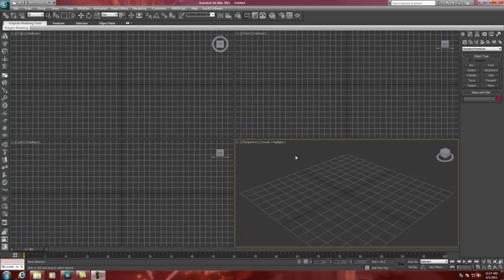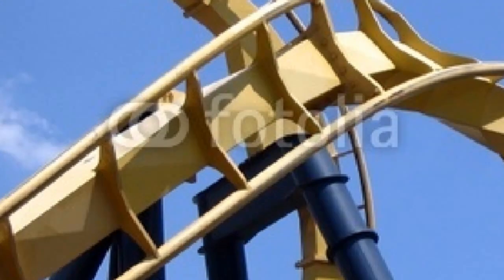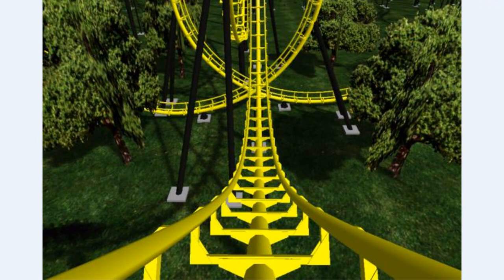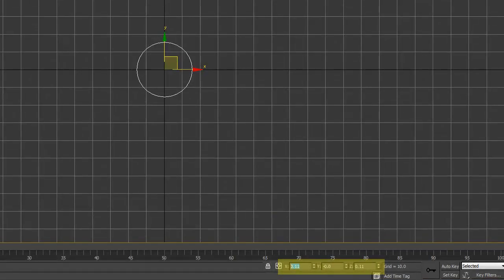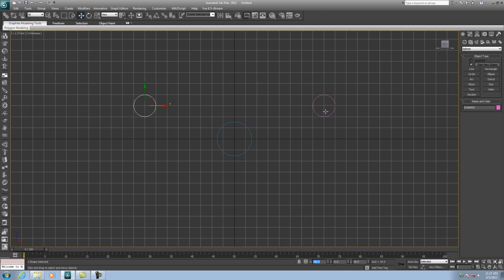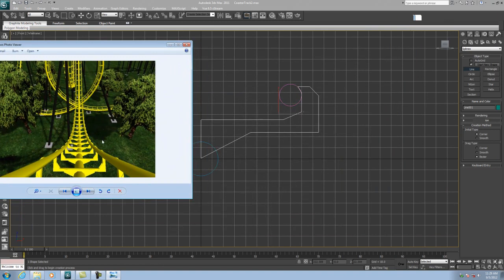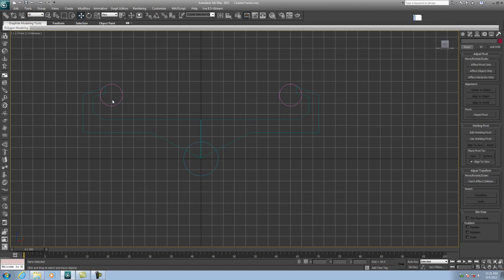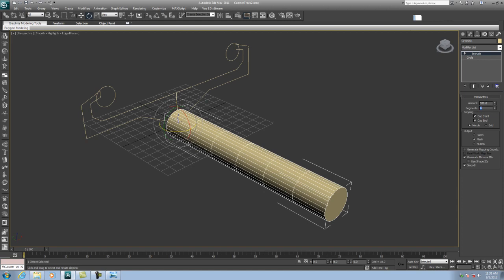Creating a 3d Roller Coaster in 3ds Max Part 1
In this video tutorial series, I cover the approach to creating a 3d Roller Coaster in 3ds Max. Various techniques are covered including the use of the World-Space Modifier PathDeform.